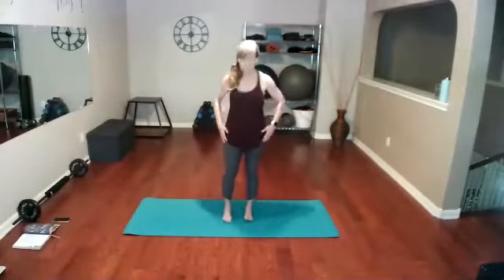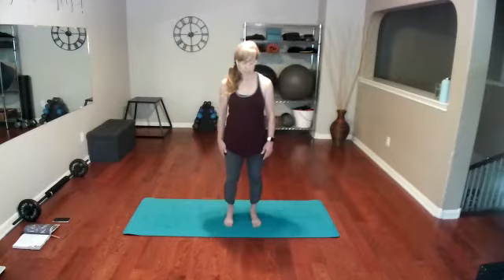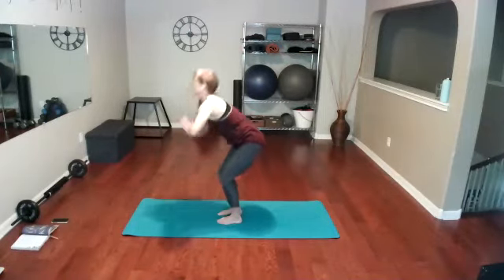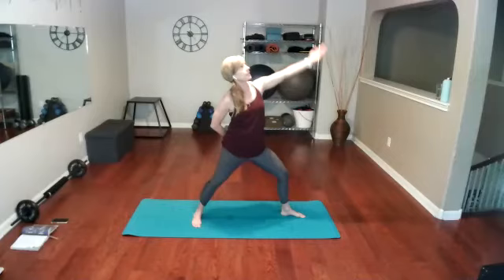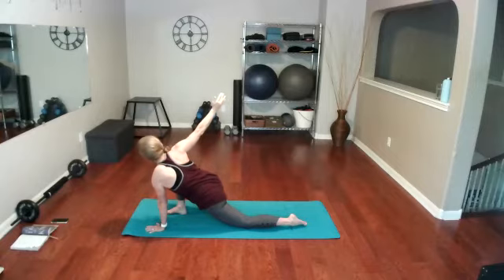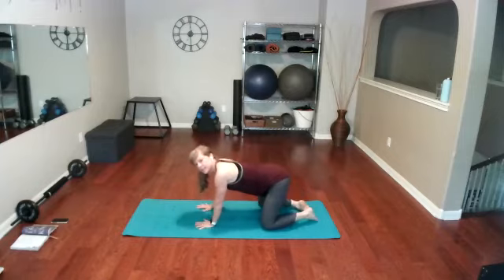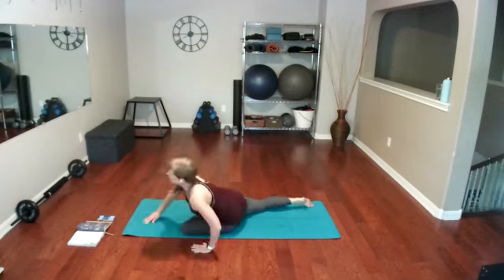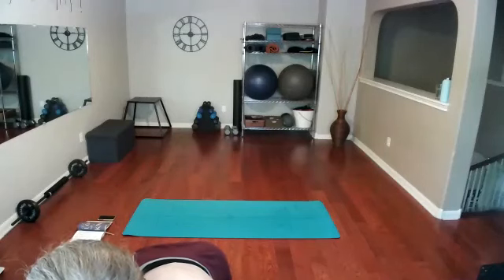Yoga Flow and Stretch - Hip and Back Focus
NEW TO HEALTH AND SOUL FITNESS?